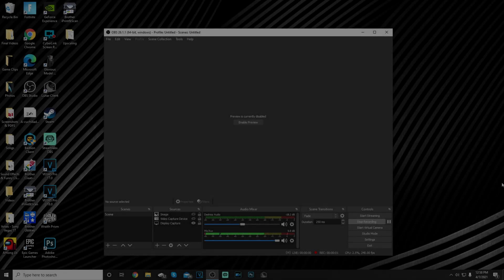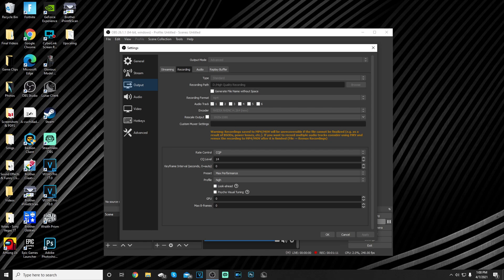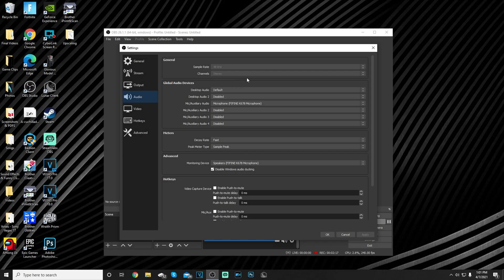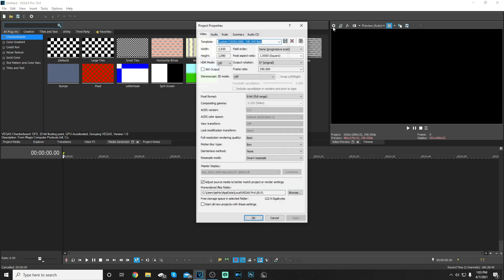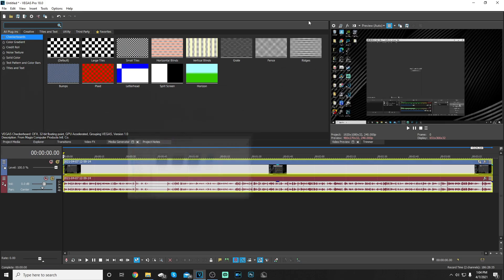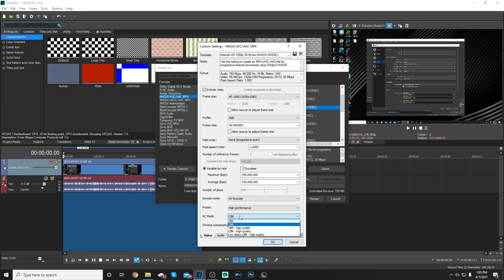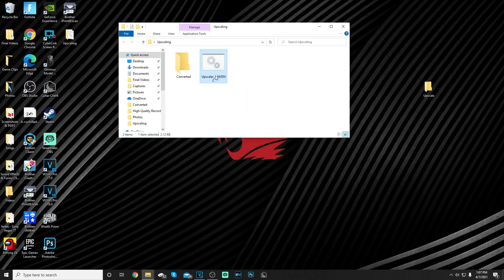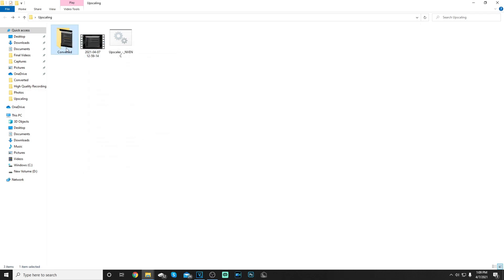The BEST Recording and Render Settings for Minecraft! (OBS/VEGAS PRO)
•This video is about The BEST Recording and Render Settings for Minecraft! (OBS/VEGAS PRO)

•Recorded in 240 FPS (1080p), rendered in 60 FPS (2160p)
•Editing Software: Sony Vegas 18
•Thumbnail Software: Adobe Photoshop 2020

🡆Peripherals
•Keyboard: GK61 Blue Switches
•Mouse: Glorious Model O
•Microphone: Fifine K678
•Monitor: Asus TUF Gaming 27" 165hz Extreme Motion Blur
•Headset: Skull Candy Wireless Earbuds
•Mousepad: Razer

🡆PC SPECS
•GTX 1660 Super 6GB
•Ryzen 7 3700x
•16gb 3200mHz Corsair Vengeance
•240GB SSD
•1 TB HDD
•450 watt power supply

🡆Music
•Calm Your Anxiety

🡆 Timestamps
•0:00​ Intro
•0:33 Recording Settings
•3:39 Render Settings
•7:04 Upscaler

🡆Tags (ignore) -